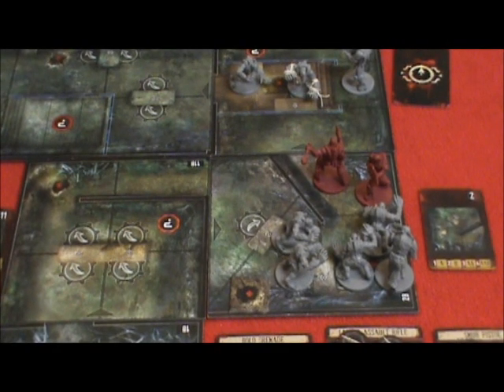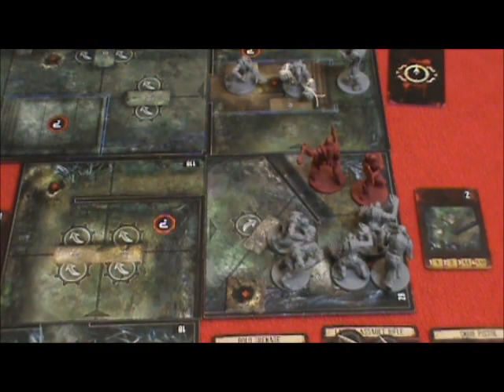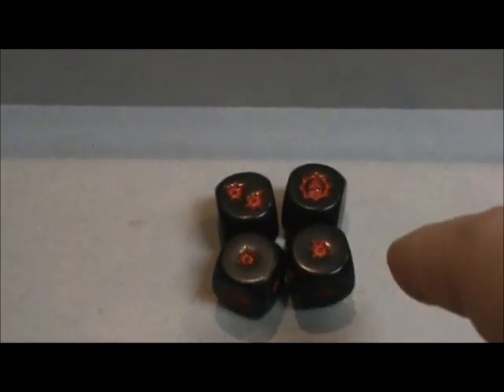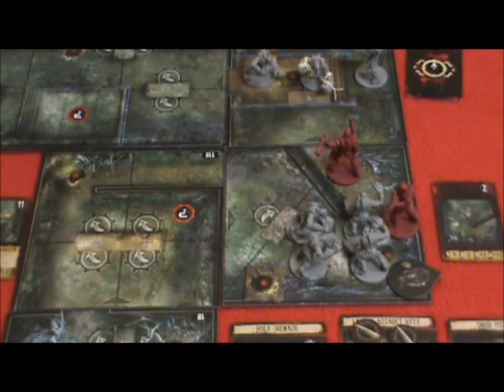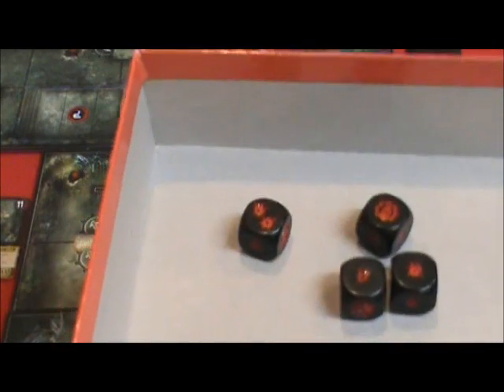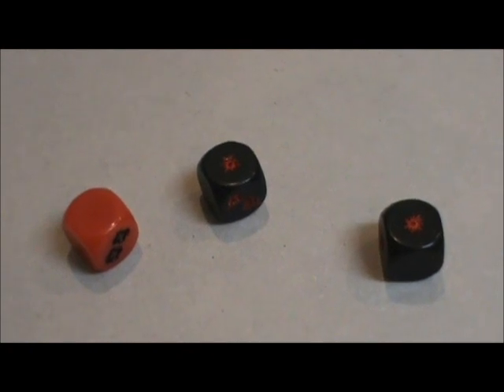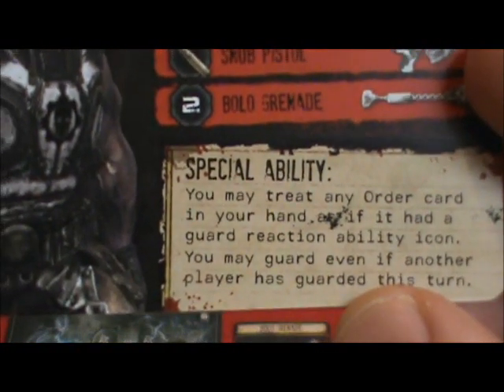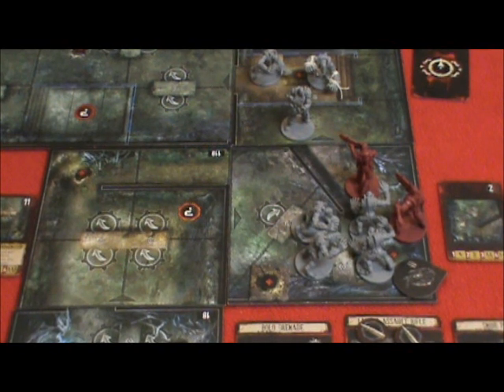Gears of War Board Game (M3 Turn 20)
Cole drops the Theron Guard and then Marcus gets shot by a Drone.